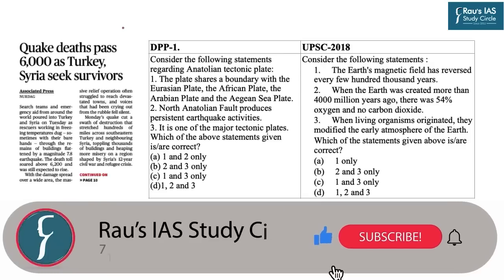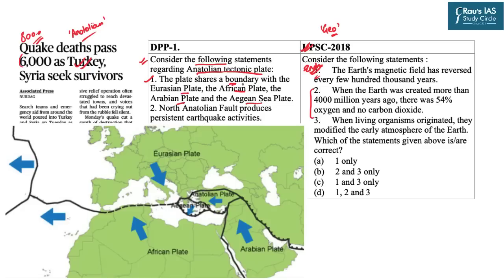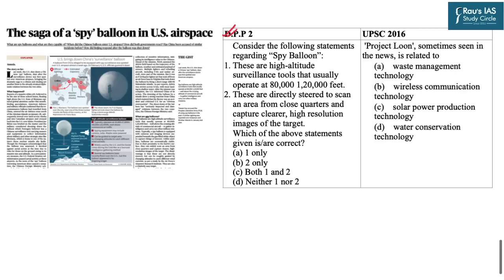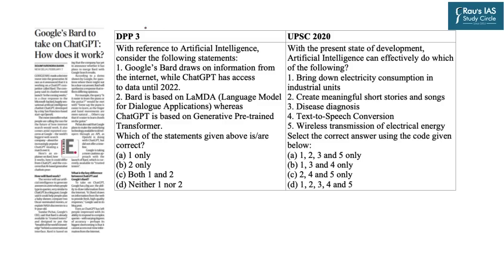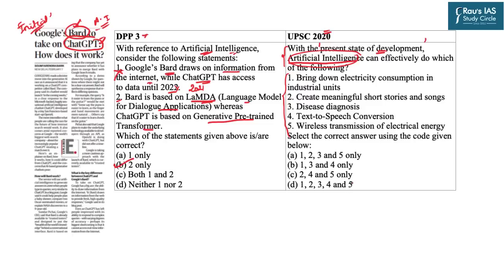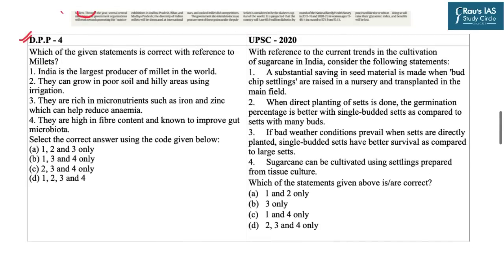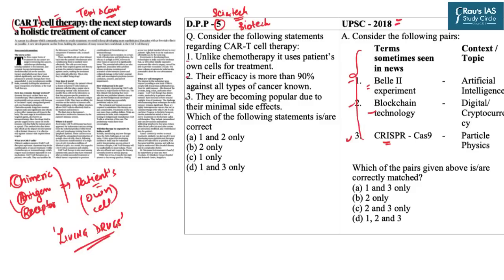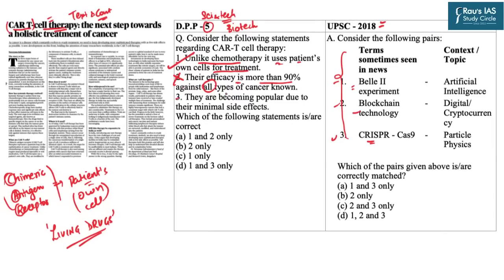Daily Prelims Practice | 08 February 2022 | The Hindu & Indian Express | Current Affairs MCQ | DPP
Welcome to Daily Prelims Practice! (DPP) In this video lecture, we will do MCQ based questions for UPSC CSE 2023 from THE HINDU & INDIAN EXPRESS for 08th  February, 2023.

🎯Prelims Practice Questions
👉 Turkey earthquake – (Geography) – (00:24)
👉 Spy Balloon – (Science & Tech) – (03:10)
👉 Google’s Bard and Chatgpt - (Science & Tech) – (05:20)
👉 Millets – (Agriculture) – (07:48)
👉 Car T cell therapy - (Science & Tech) – (10:08)
👉Delhi governance – (Polity) - (12:38)

🎯 Optional Test Series for UPSC 2023
🎯Prelims Test Series for UPSC 2023
🎯CSAT Foundation for UPSC Prelims 2023

🎯Connect with Rau’s IAS Study Circle